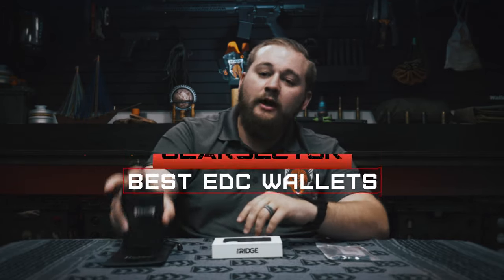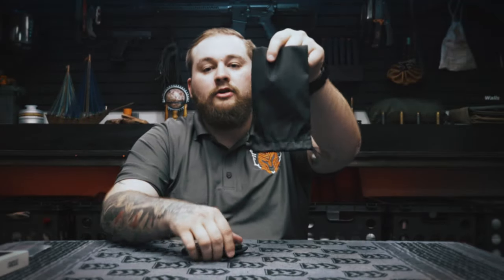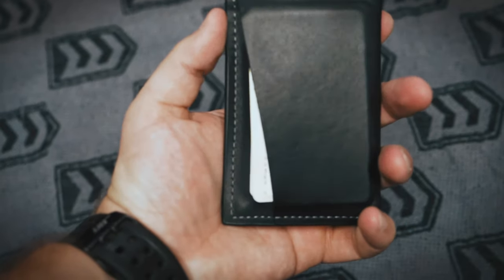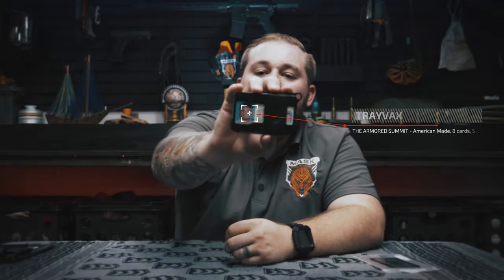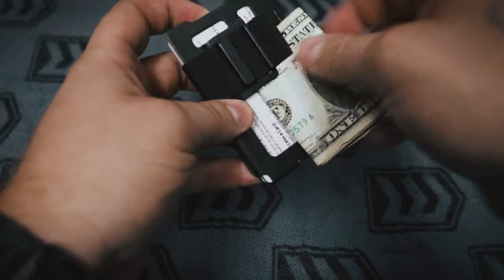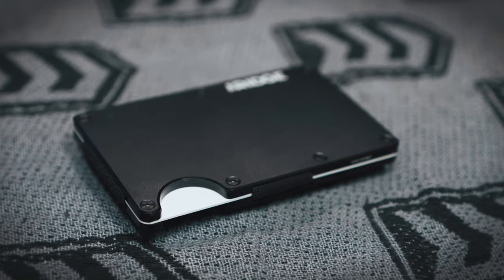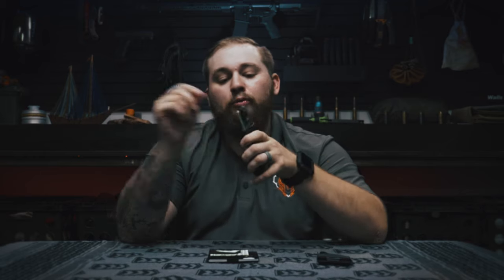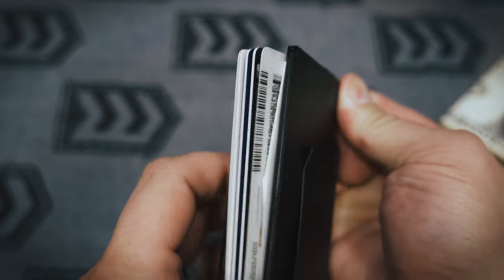BEST EDC WALLETS - Kore Wallet, Ridge Wallet and Trayvax Wallets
Today we compare the KORE Essentials Slim Wallet, The Ridge Wallet, and the Trayvax Armored Summit Wallets.